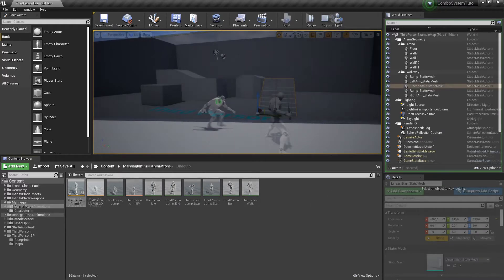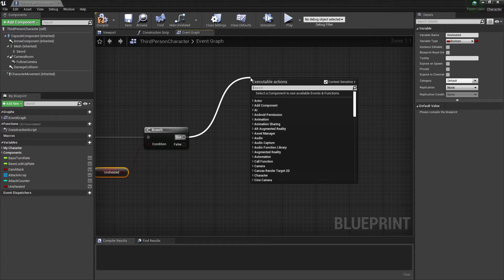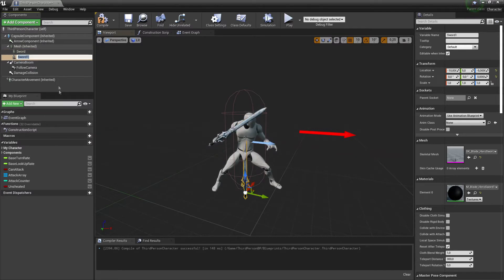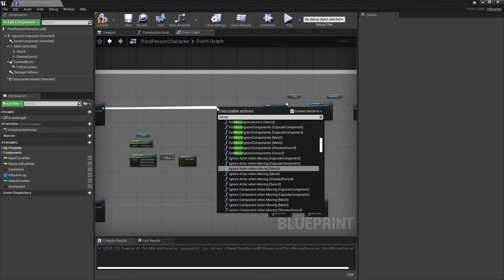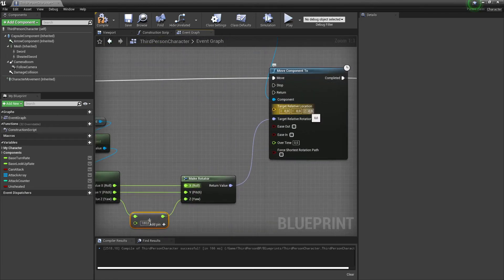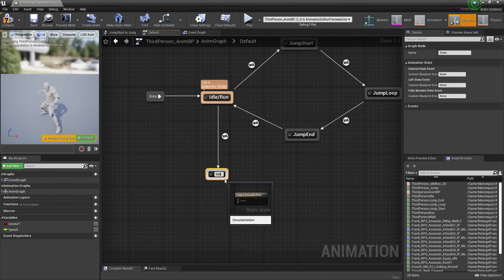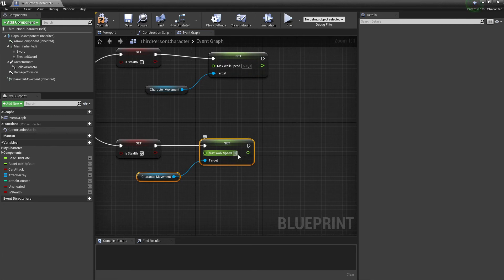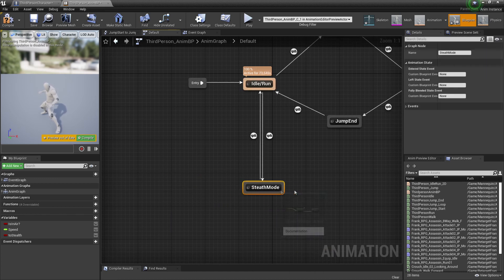UE4 - (Melee Character) Unsheated and Stealth Mode Tutorial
Unreal Engine 4 - Melee Character with Unequip event and Stealth Mode.

In this Video we go over the logic to Unequip and equip back a Melee weapon. Also were gonna make a new BlendSpace for Stealth Mode (Crouch Idle and Walk) so we can move forward in the next video to Stealth Takedown.

Timecode
0:00 - Intro
0:15 - Equip and Unequip the Weapon
11:50 - Stealth Mode